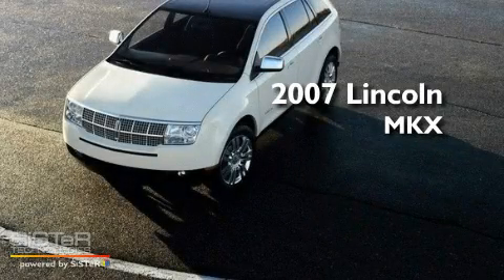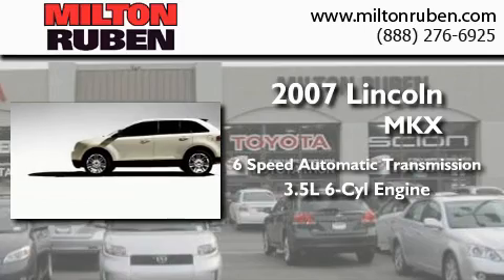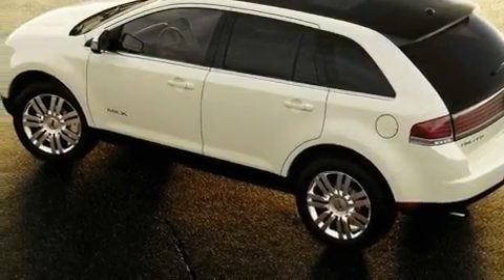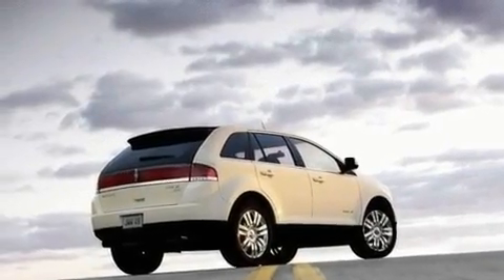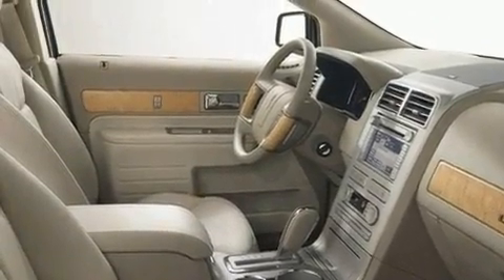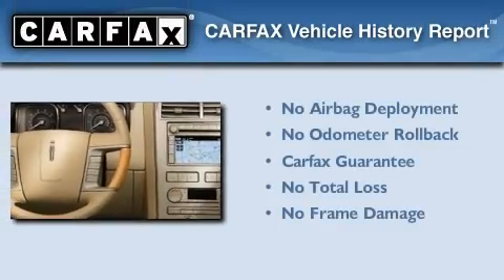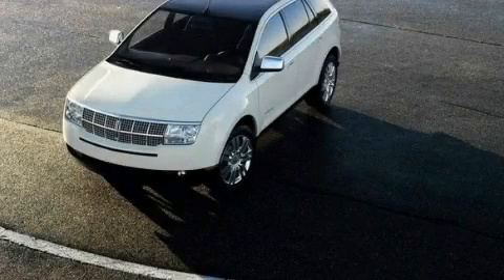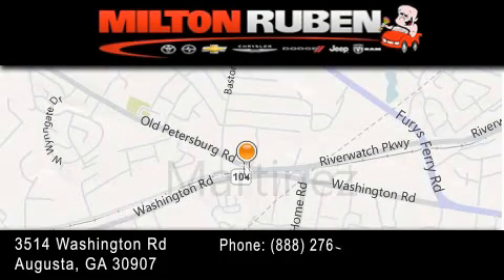2007 Lincoln MKX Thomson GA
Year : 2007
 Make : Lincoln
 Model : MKX
 Engine : 3.5L DOHC 4V V6 Duratec engine
 Trans . : Automatic
 Exterior : Black
 Miles : 51,989
 Interior : Medium Camel
 Stock : B307811

 Preowned 2007 Lincoln MKX Augusta GA